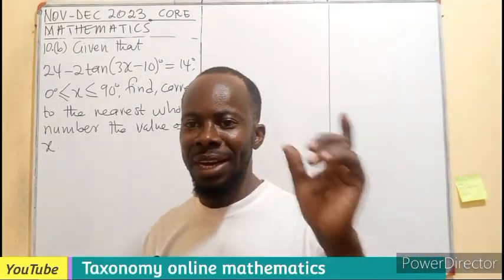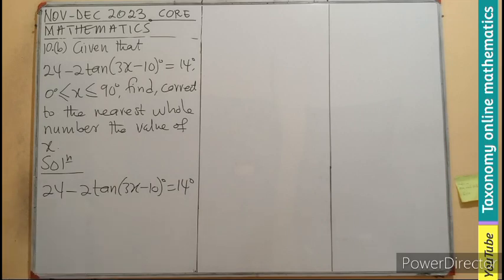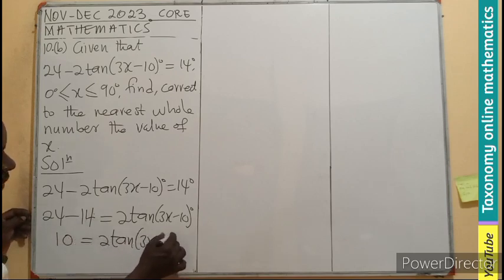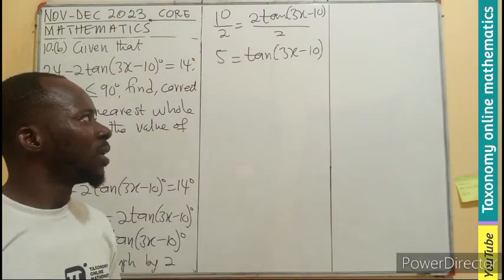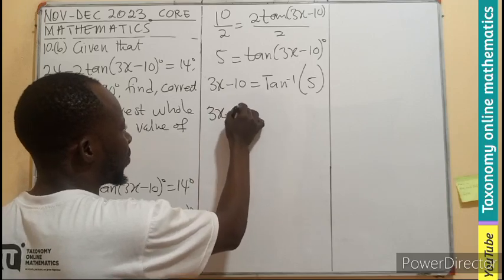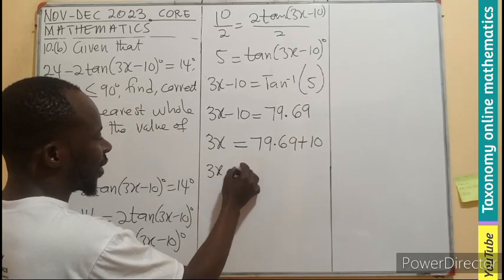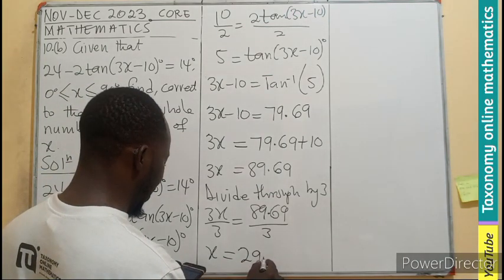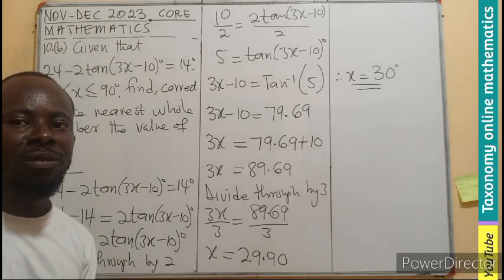WASSCE 2023 Nov-Dec Core Mathematics Question No. 10(b) on Trigonometry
In this video we will learn a step by step approach in solving trigonometric equation